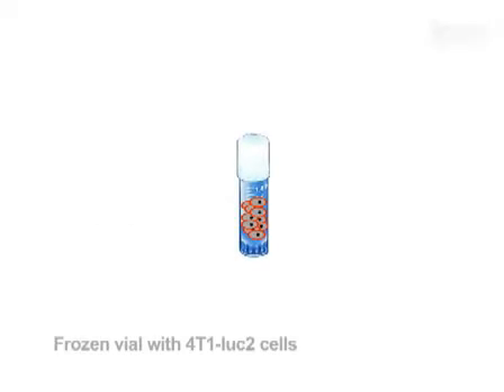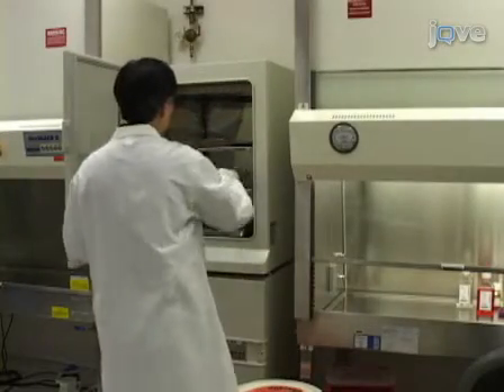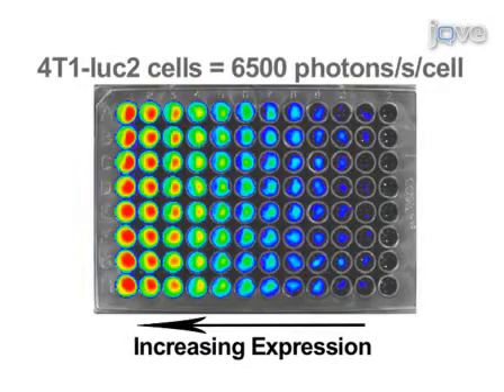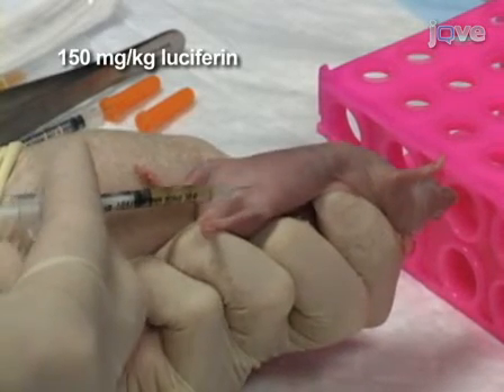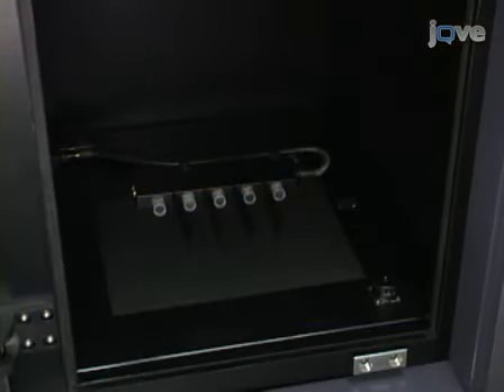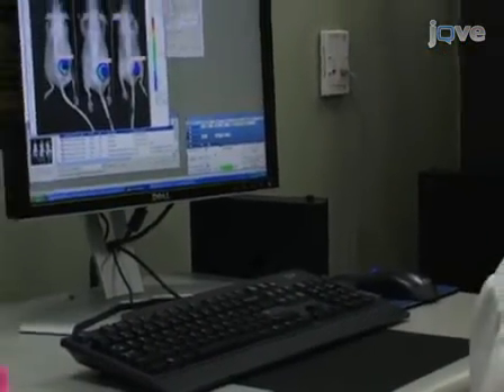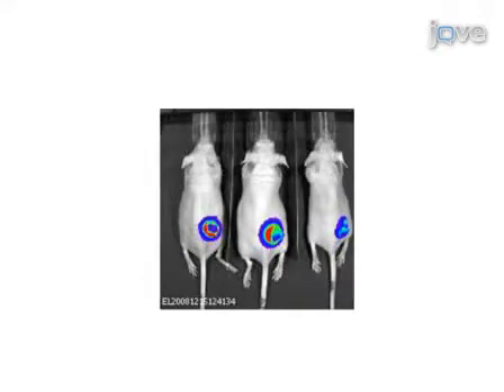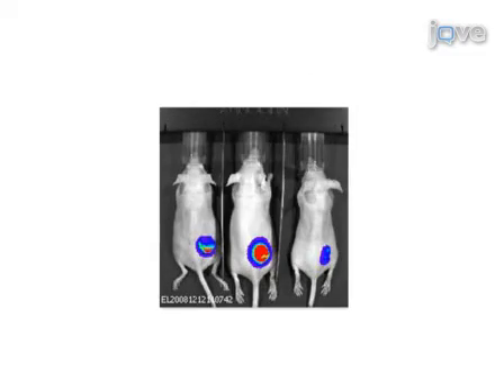Utilizing the IVIS Spectrum, In vivo Bioluminescent Imaging of Mammary Tumors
The IVIS Spectrum is employed to conduct in vivo bioluminescent imaging of mammary tumors. This advanced imaging technique allows for the visualization and analysis of tumor growth and progression within living organisms. By utilizing the IVIS Spectrum, researchers are able to non-invasively monitor the development of mammary tumors in real-time, providing valuable insights into their behavior and response to treatment. This innovative approach offers a powerful tool for studying the biology of mammary tumors and evaluating the efficacy of potential therapeutic interventions.

Furthermore, the IVIS Spectrum enables researchers to track the effects of different treatment strategies on tumor growth and metastasis, allowing for the identification of novel therapeutic targets and the optimization of treatment regimens. By combining bioluminescent imaging with other imaging modalities, such as MRI or CT scans, researchers can obtain a comprehensive understanding of the tumor microenvironment and its interactions with surrounding tissues.

In addition, the IVIS Spectrum can be used to study the effects of genetic mutations or environmental factors on tumor development, providing valuable insights into the underlying mechanisms of mammary tumorigenesis. This information can help guide the development of personalized treatment approaches tailored to the specific characteristics of individual tumors.

Overall, the IVIS Spectrum represents a powerful tool for advancing our understanding of mammary tumors and improving the effectiveness of cancer therapies. By enabling real-time, non-invasive imaging of tumor growth and response to treatment, this technology has the potential to revolutionize the field of cancer research and ultimately improve outcomes for patients with breast cancer.